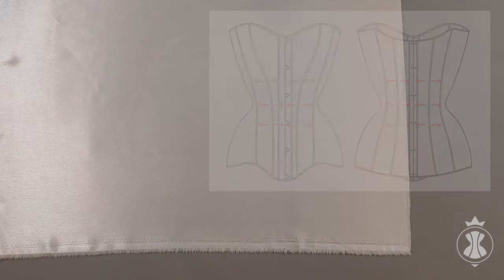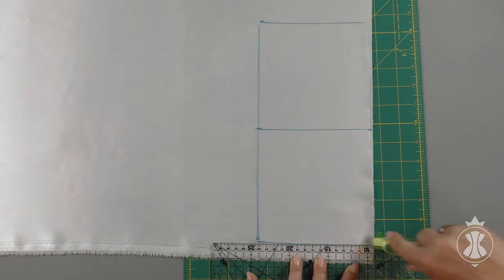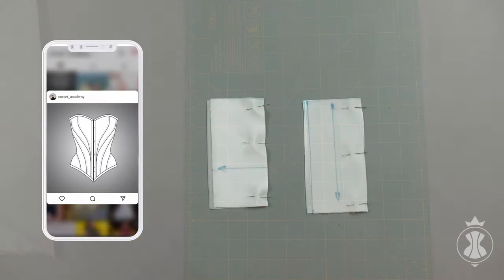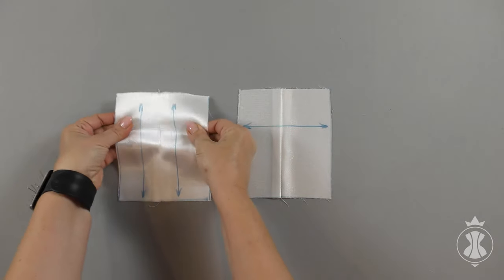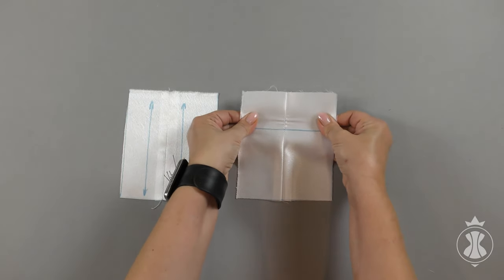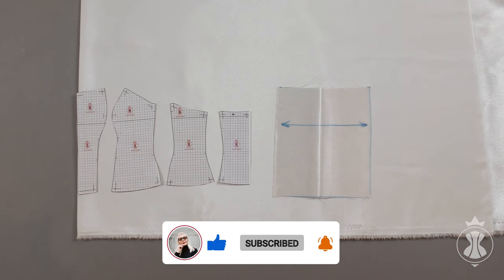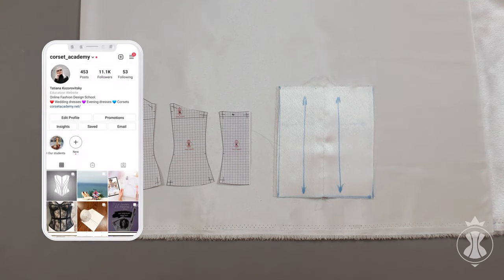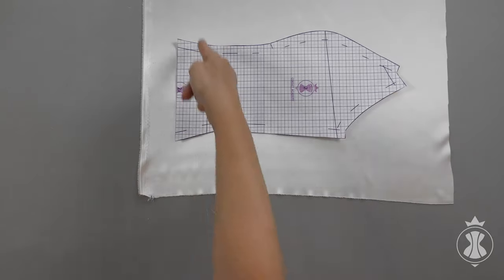Fabric Cutting | How to Sew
CLICK HERE for the FREE Bustier Corset Sewing Class + Pattern Download